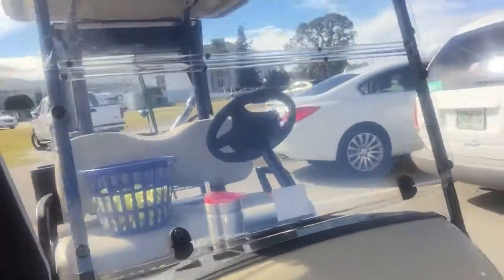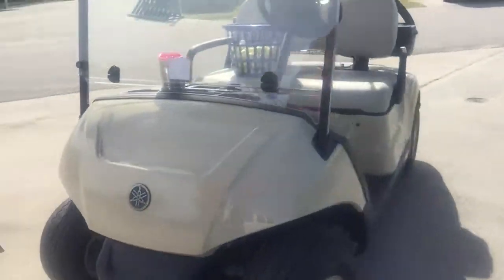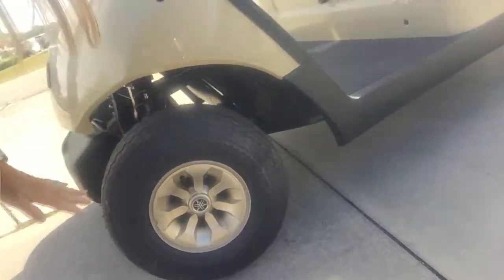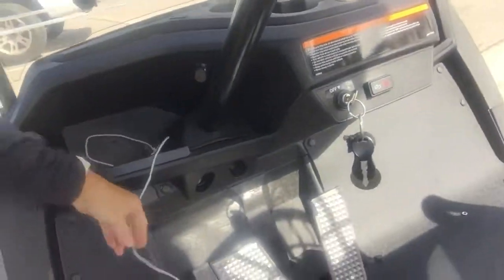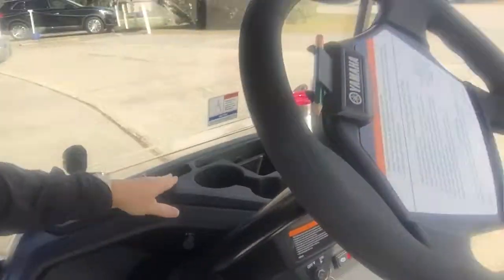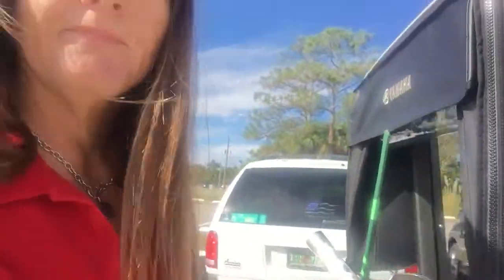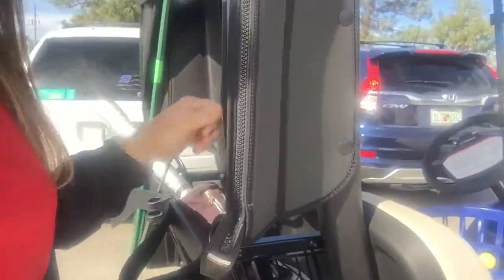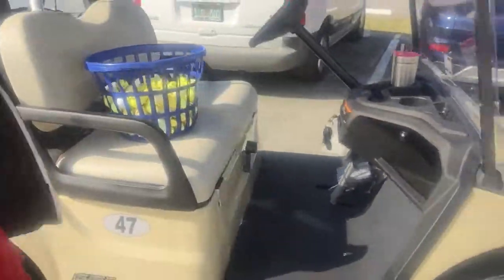New Golf Carts @ TGO!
I was excited to see The Great Outdoors Golf/RV Resort was getting new golf carts! (it's the little things...)